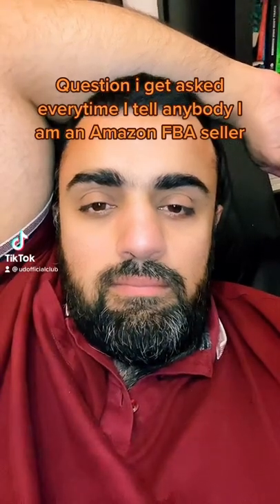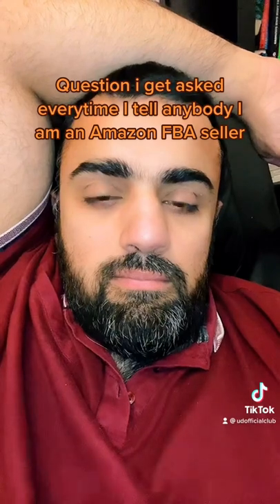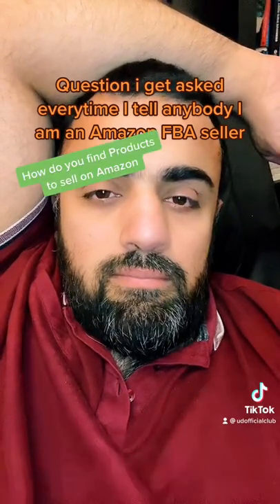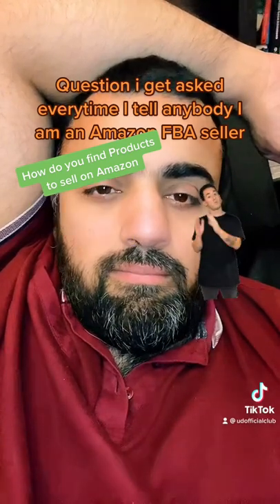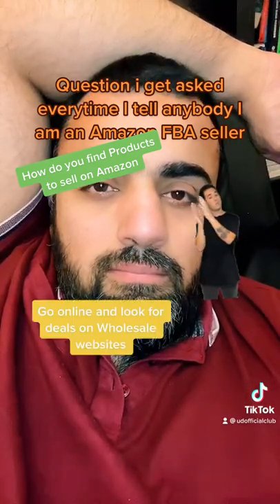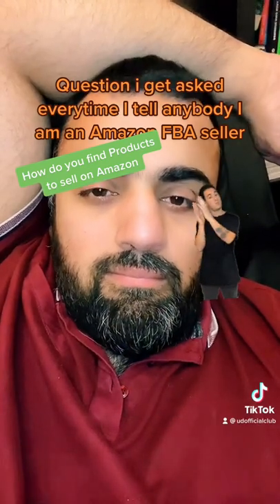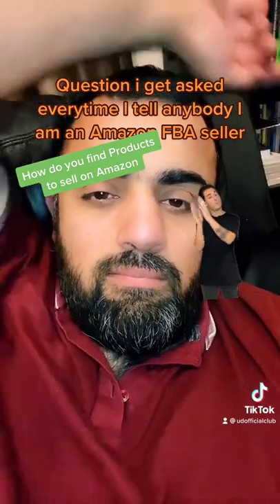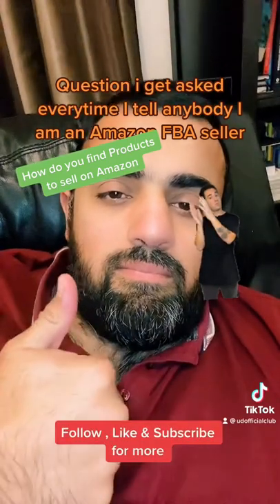How do I find Profitable Products to Sell on Amazon FBA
This is how I find new products to sell on Amazon FBA. I use a number of different ways as long as i find new profitable products i am happy.